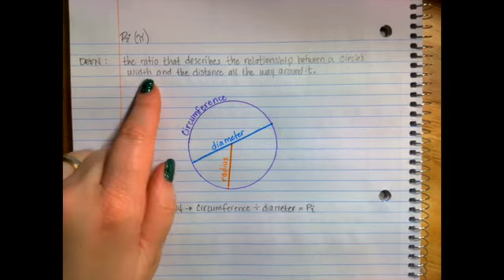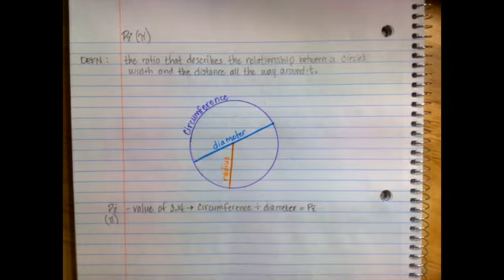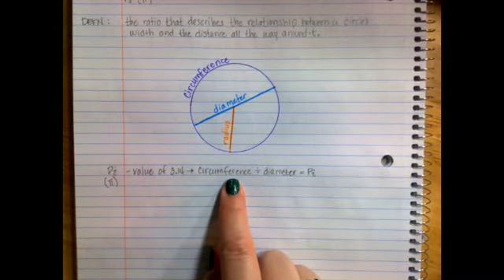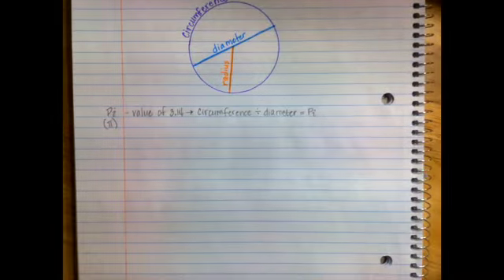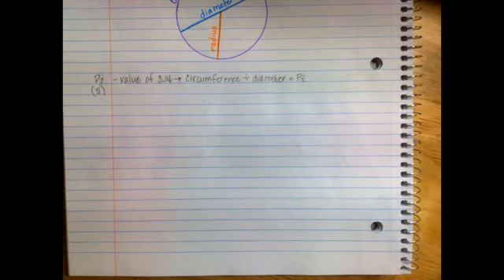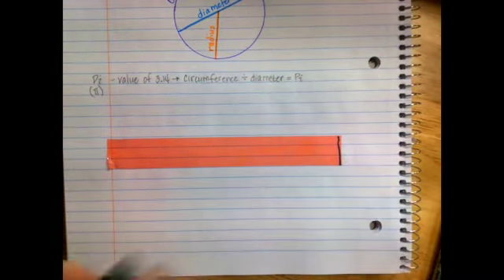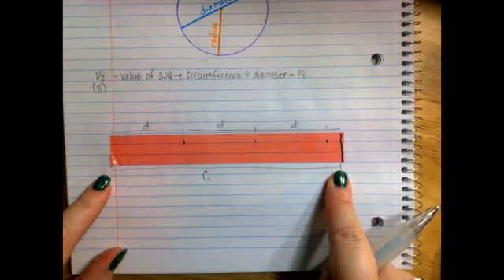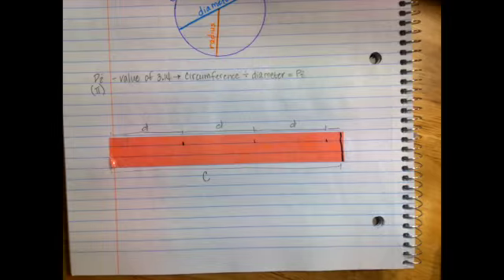Pi Tutorial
What is pi? How do you calculate pi? Come and see!